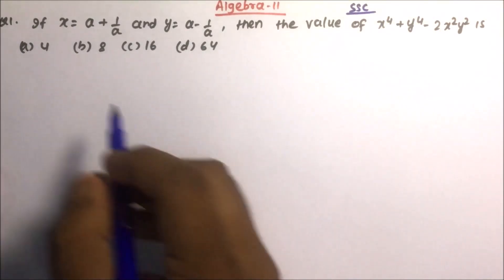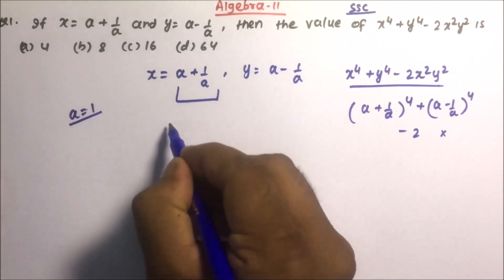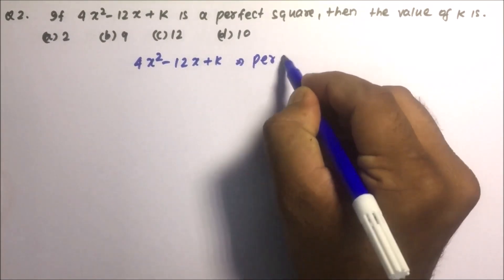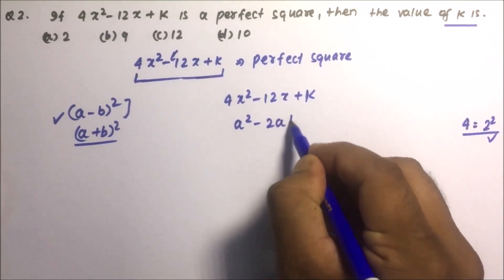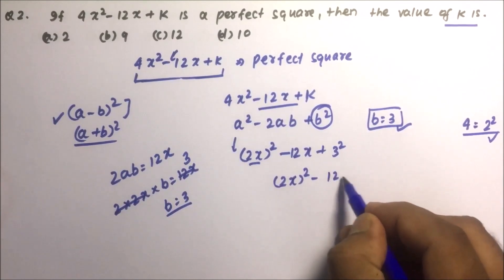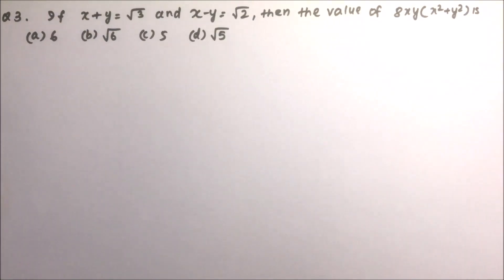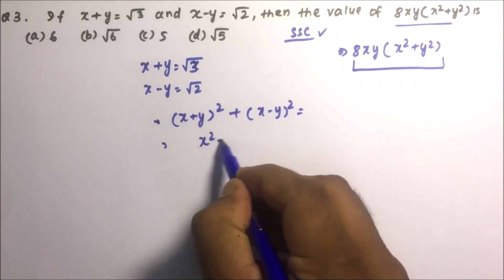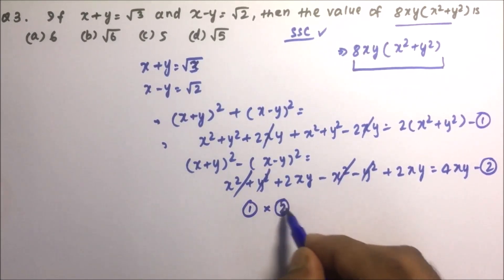Algebra examples with answers | Aptitude | Part-11 | Competitive exams | Pratik Shrivastava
Aptitude
solving algebra examples
Competitive exams